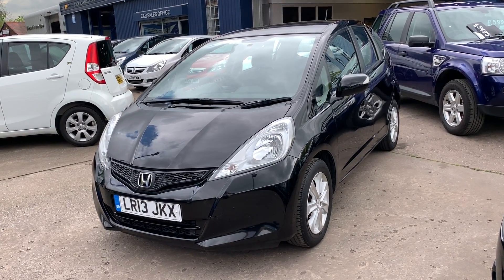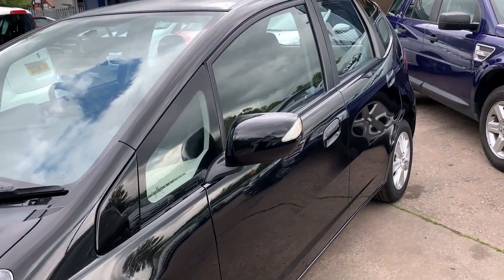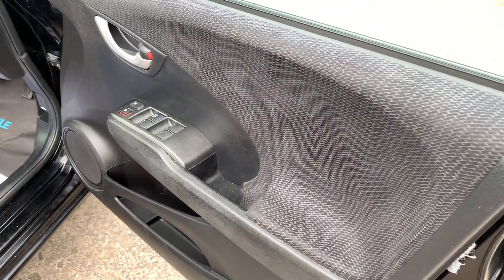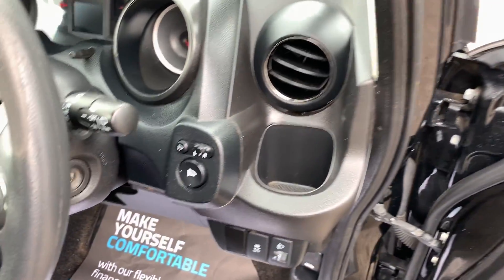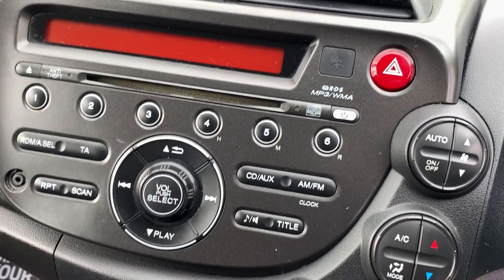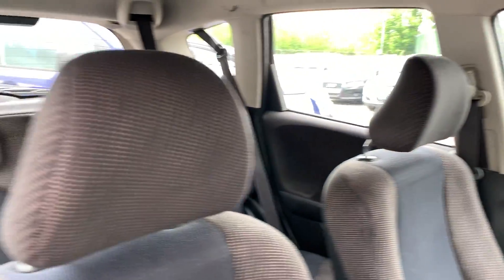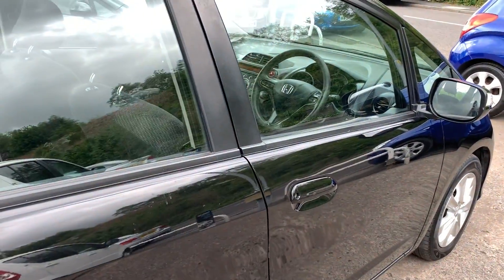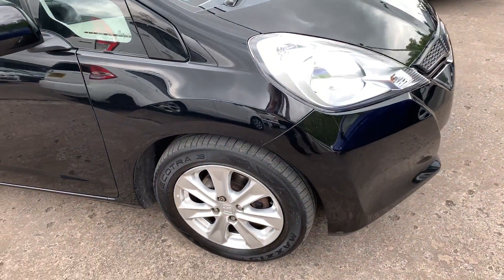HONDA JAZZ LR13JKX